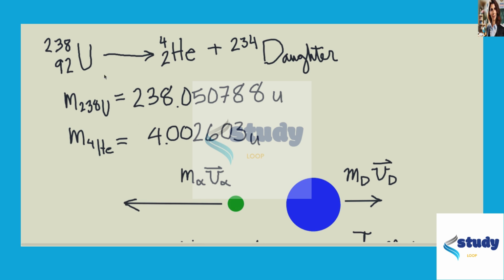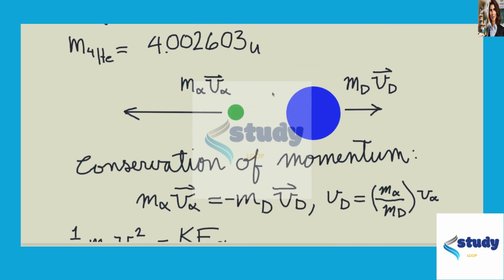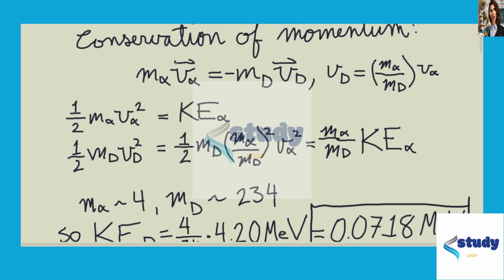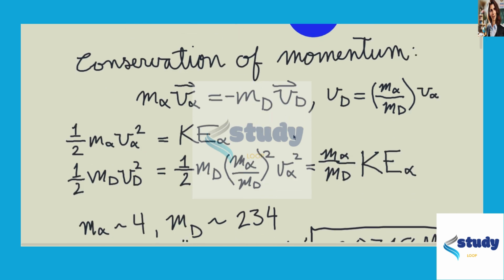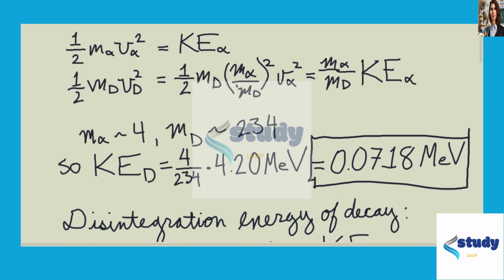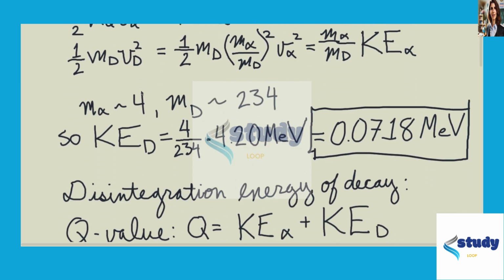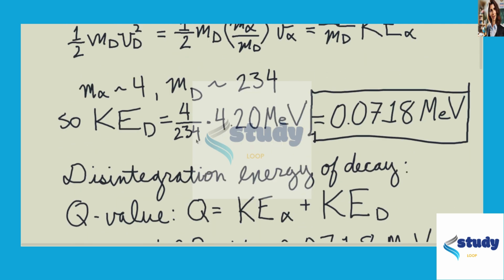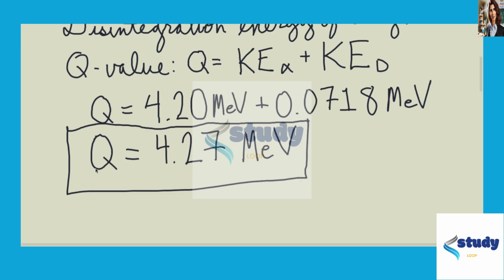[Physics] When U decays, the particle emitted has 4.20 MeV of kinetic energy. Calculate the recoi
[Physics] When  U decays, the   particle emitted has 4.20 MeV of kinetic energy. Calculate the recoil kinetic energy of the daughter nucleus and the  -value of the decay.